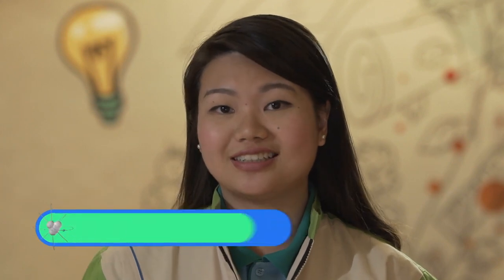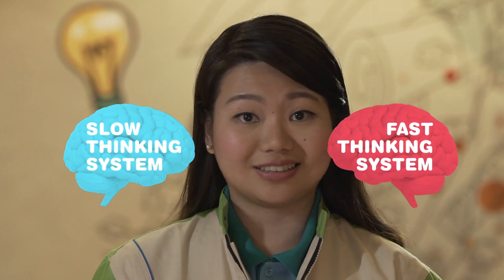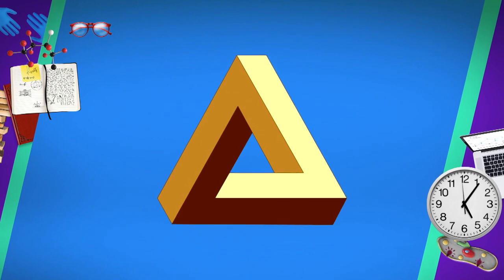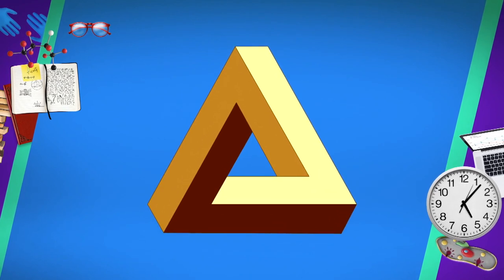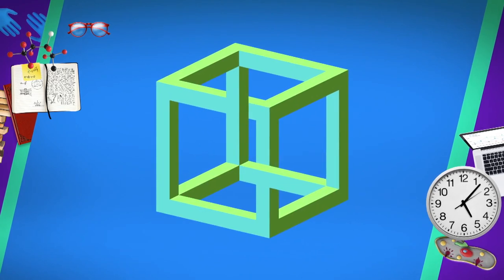Wow! Sains Ep16